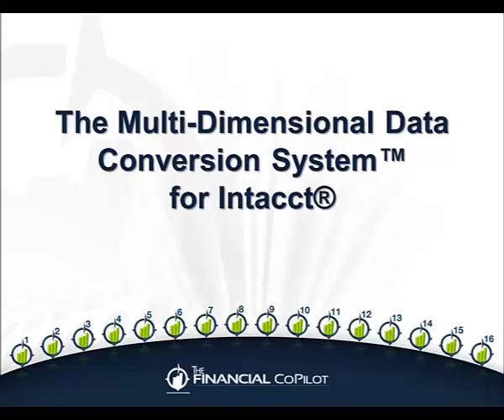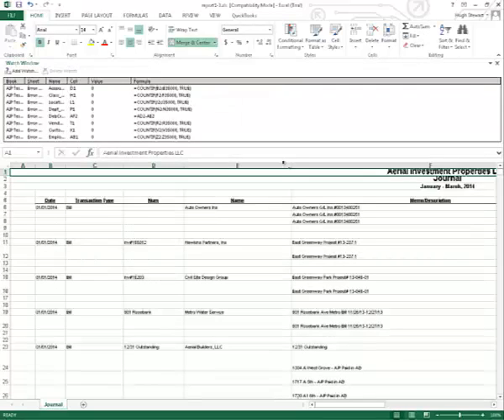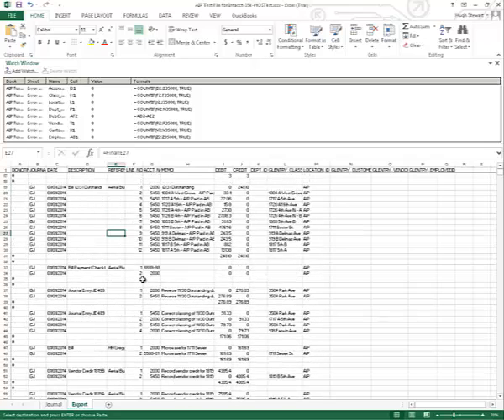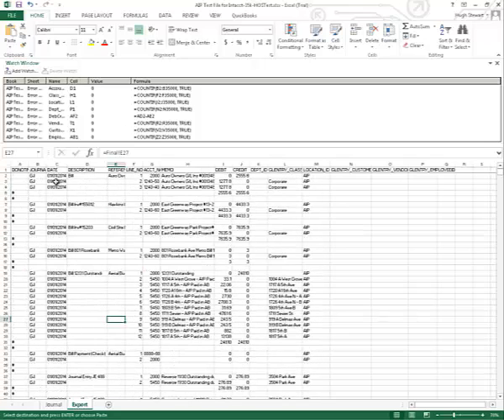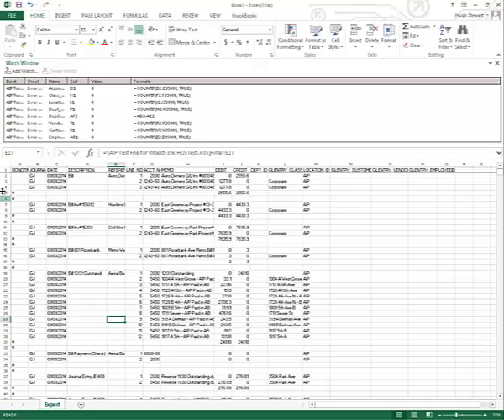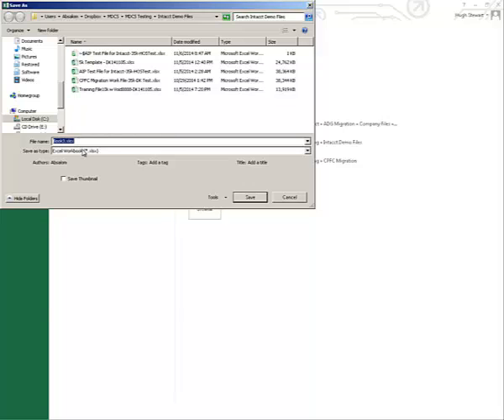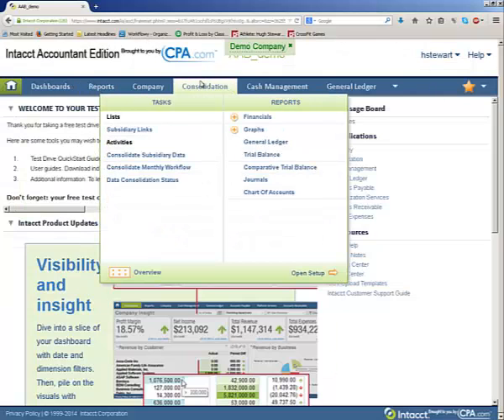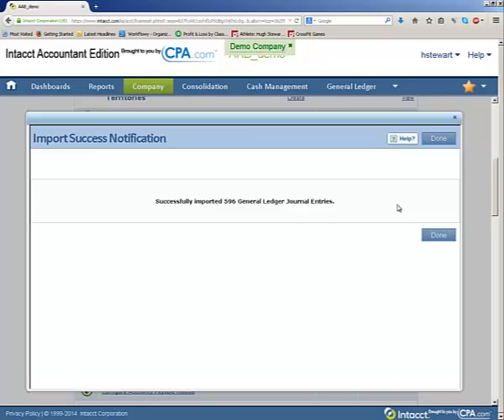The Multi-Dimensional Data Conversion System for Intacct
Rapid, complete historical migration in a fraction of the normal time.